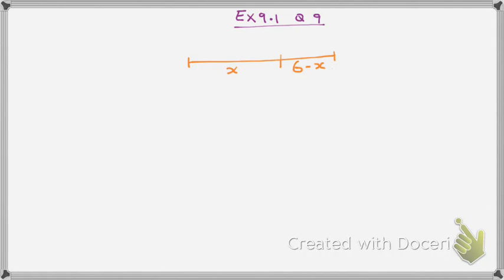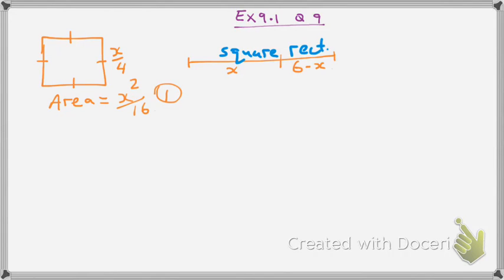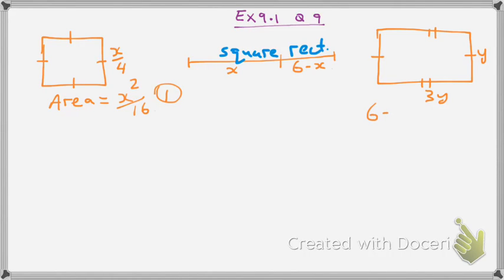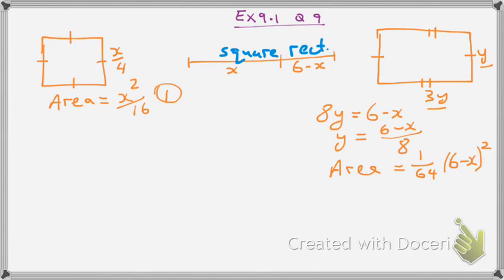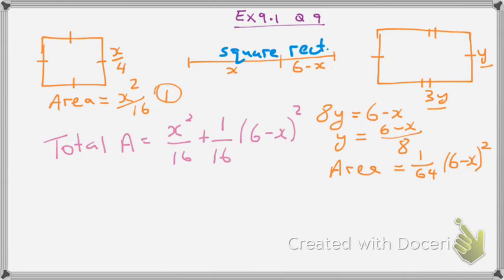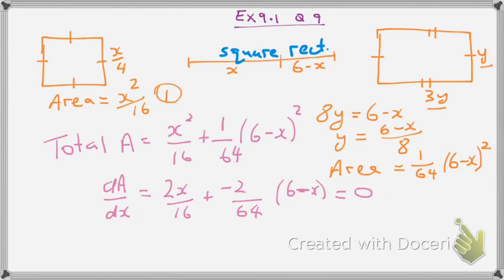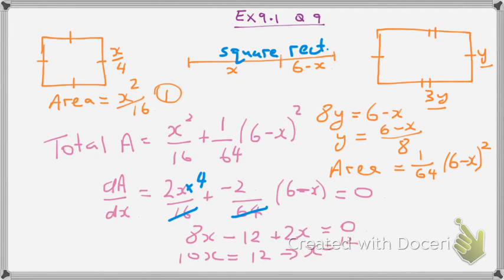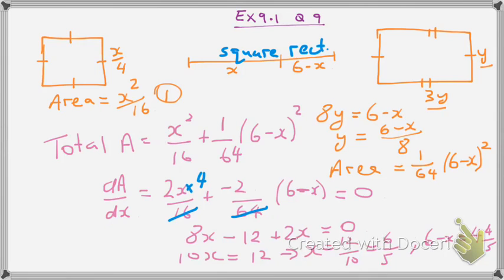Solution to Ex9.1 Q9